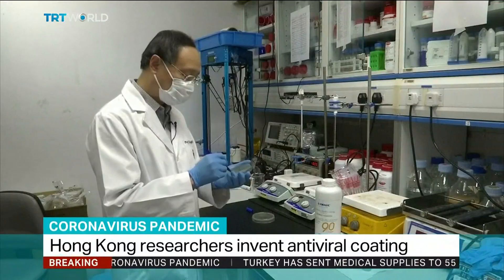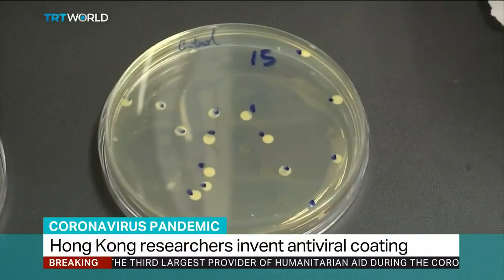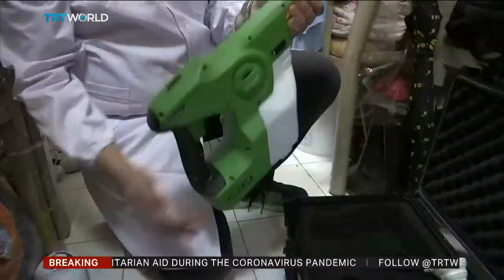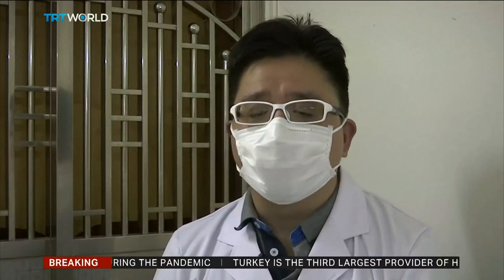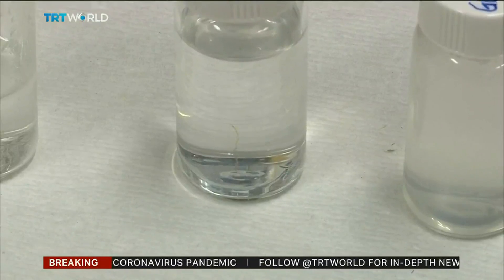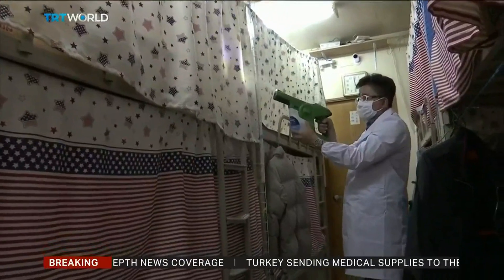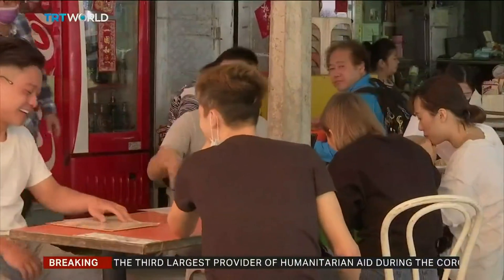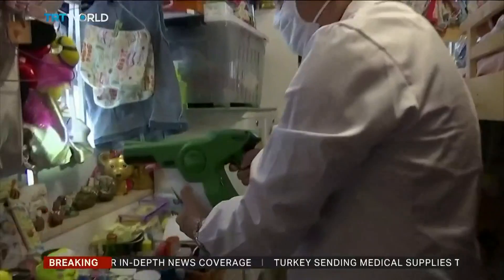Hong Kong researchers invent antiviral coating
A team of researchers from a Hong Kong university say they've developed a spray that could provide protection against bacteria and viruses on surfaces - including the novel coronavirus. As Francis Collings reports the antiviral coating is already in use.